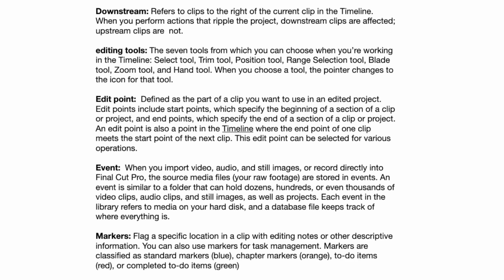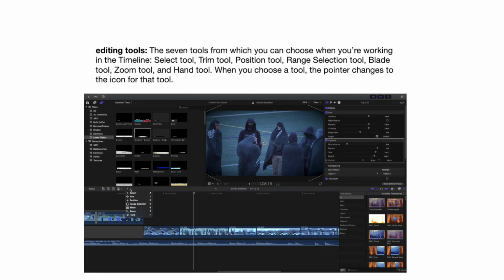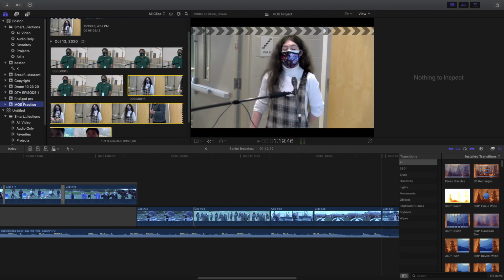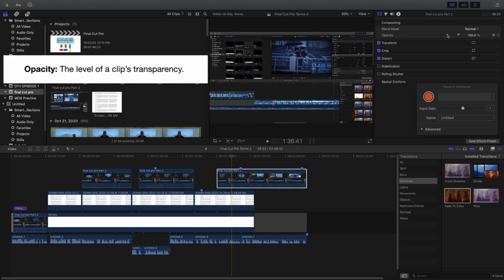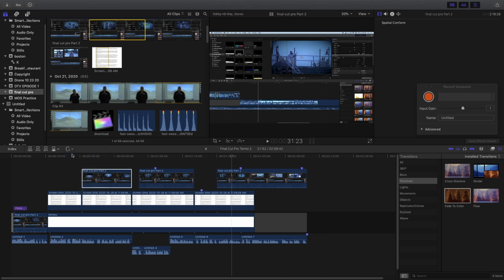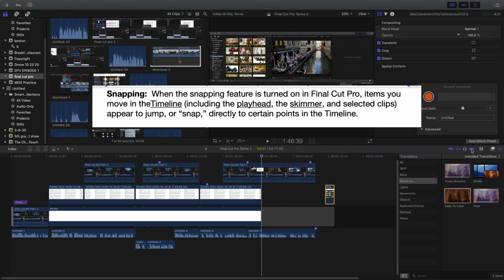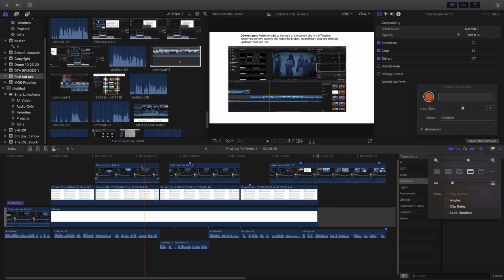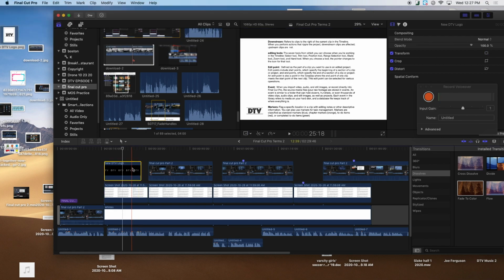Final Cut Pro Terms Part 2